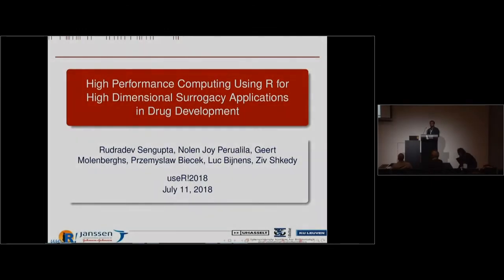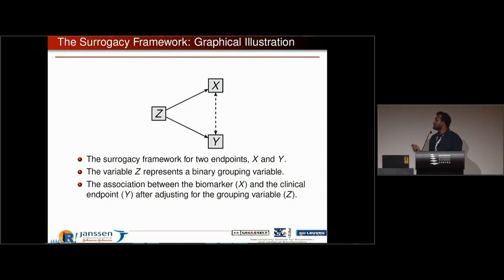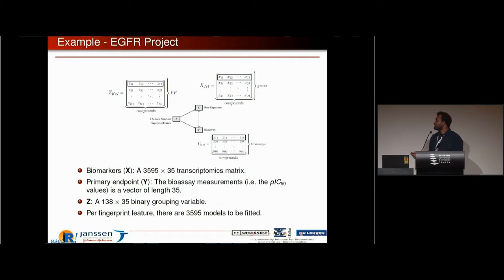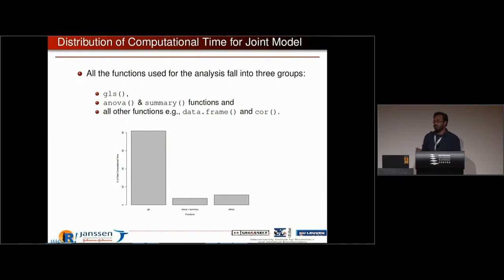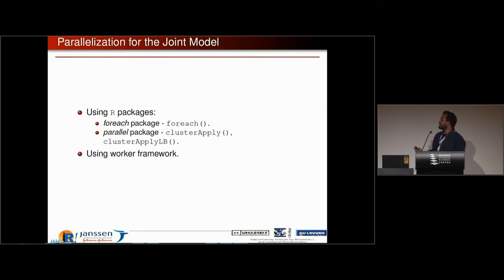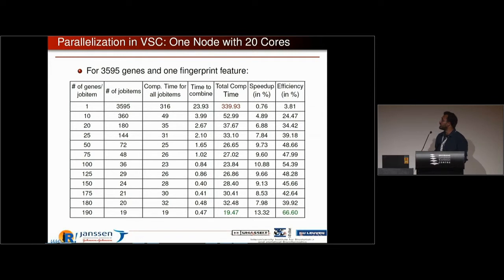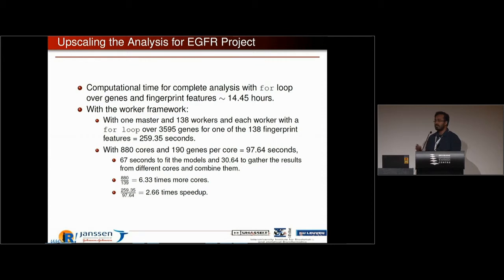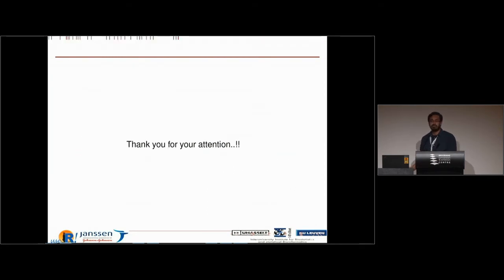High Performance Computing Using R for High Dimensional Surrogacy Applications in Drug Development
Identification of genetic biomarkers is a primary data analysis task in the context of drug discovery experiments. These experiments consist of several high dimensional datasets which contain information about a set of new drugs under development. This type of data structure introduces the challenge of multi-source data integration which is needed in order to identify the biological pathways related to the new set of drugs under development. In order to process all the information contained in the datasets, high performance computing techniques are required. Currently available R packages, for parallel computing, are not optimized for a specific setting and data structure. We proposed a new “master-slave” framework, for data analysis using R in parallel, in a computer cluster. The proposed data analysis workflow is applied to a multi-source high dimensional drug discovery dataset and a performance comparison is made between the new framework and existing R packages for parallel computing. Different configuration settings, for parallel programming in R, are presented to show that the computation time, for the specific application under consideration, can be reduced by 534.62%.